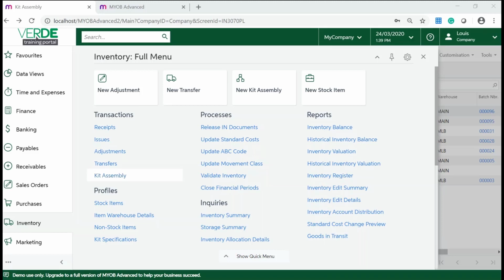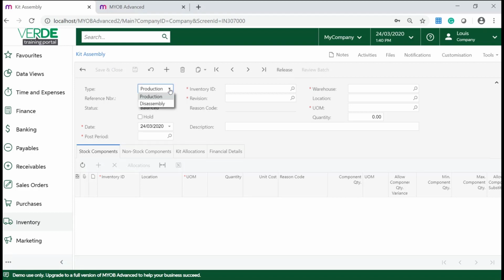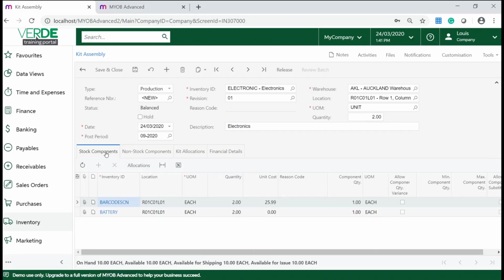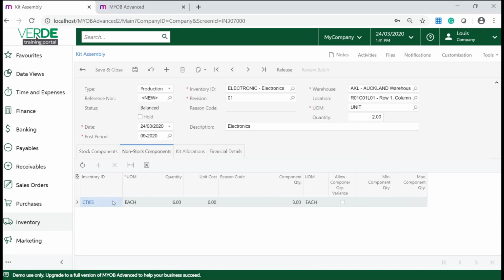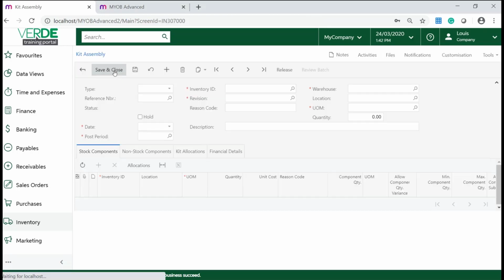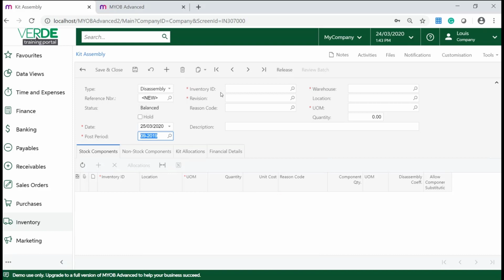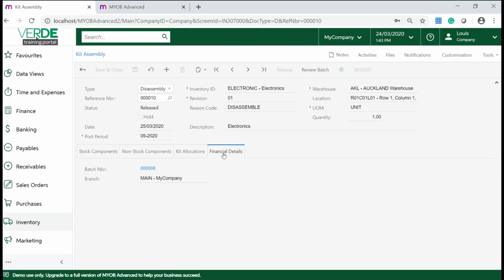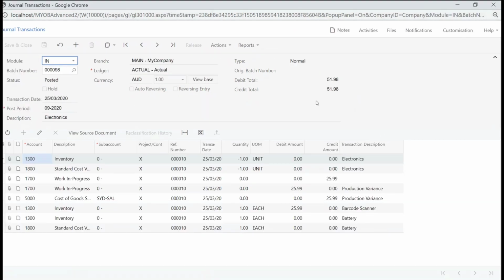MYOB Advanced Training - Inventory Management - Kit Assembly & Disassembly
Kit Assembly

In our Master Record section, we setup a Kit Specification which is assembled from existing Stock and Non-Stock Items. We then added stock for the stock items of the kit using inventory receipts. In this video we are going to assemble (build) some DESKTOP stock items to sell in the Sales Order training.

On the Kit Assembly form, we can produce (build) more kits or disassemble (dismantle) existing kits which have been built previously.